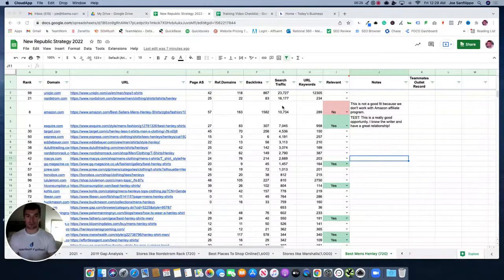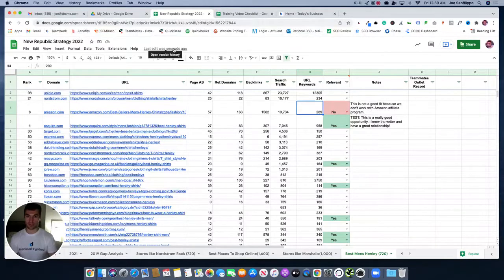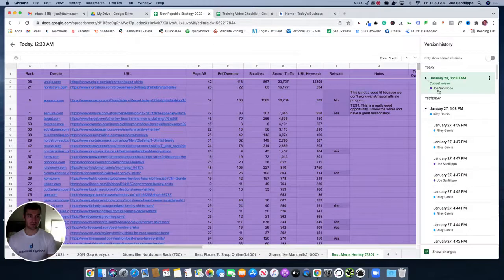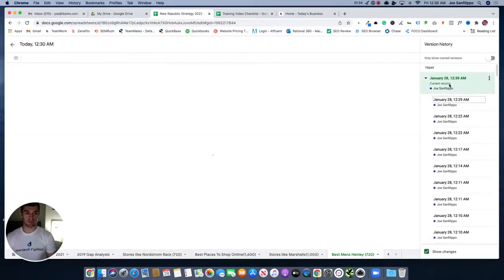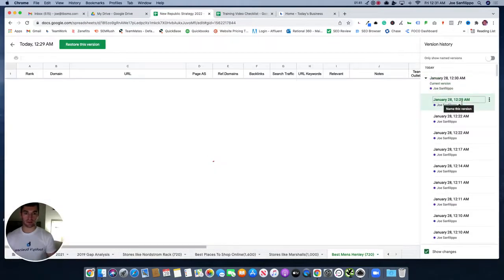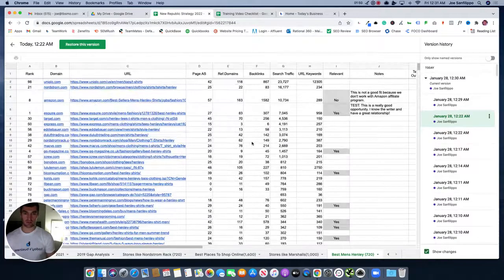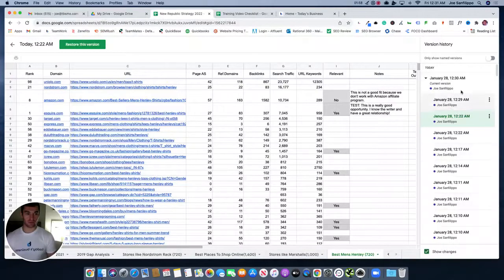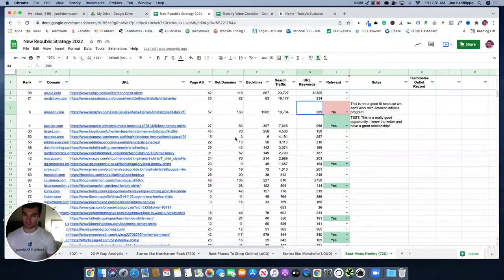How to Fix Mistakes in Google Sheets